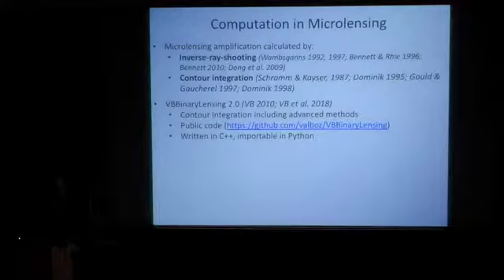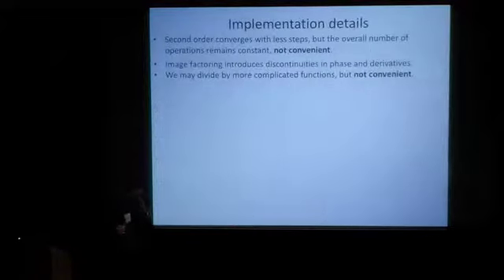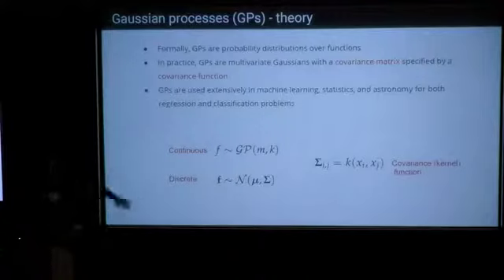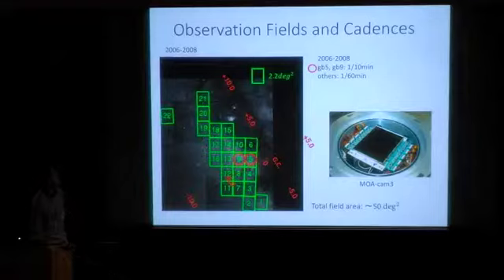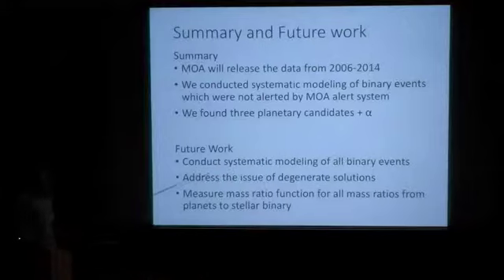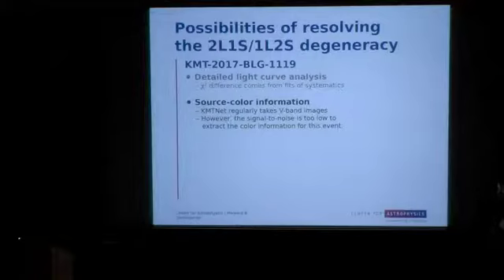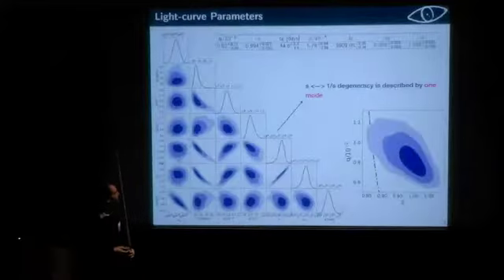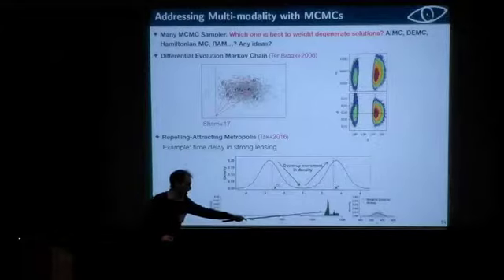23rd International Microlensing Conference _Day 3 Session 2 (January 30, 2019)